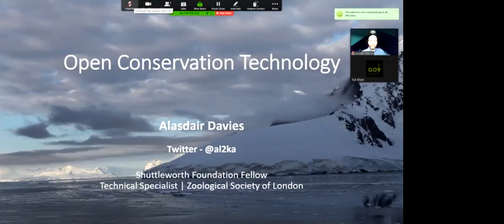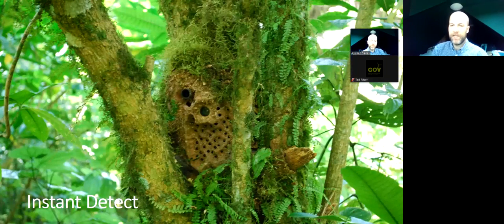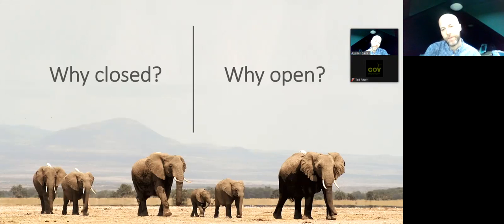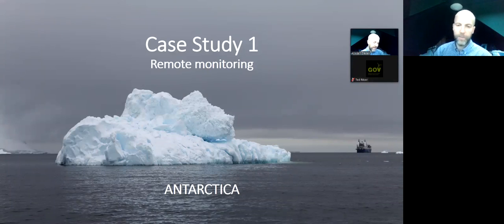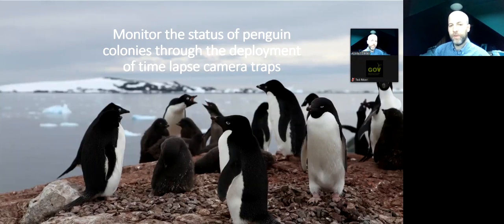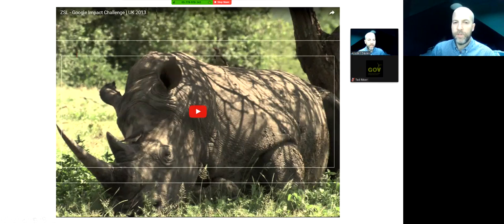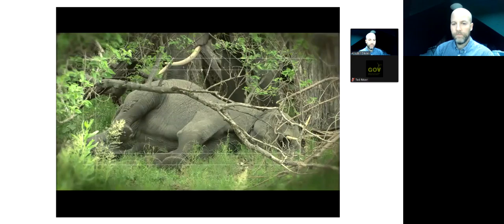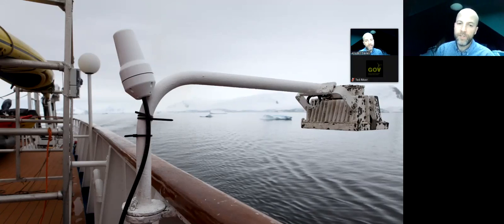Greening Government Speaker Series - Open Conservation Technology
Alasdair Davies has explored the use of technology for conservation efforts through the combination of wireless & satellite technology resulting in Instant Detect, a satellite connected alarm system for protected areas. Recently Alasdair, has become an advocate for the use of open source technologies and conservation knowledge sharing globally to help in our response to the effects of climate change.